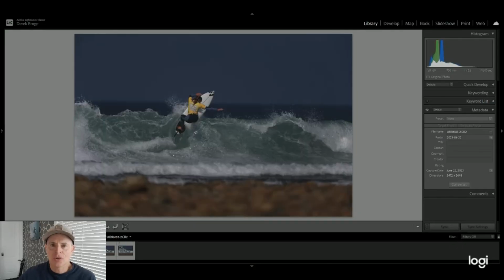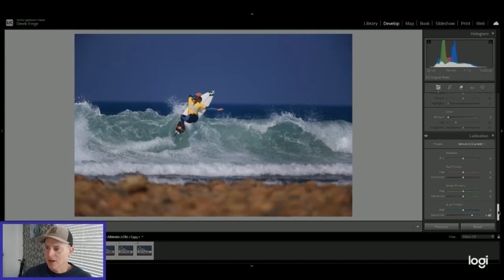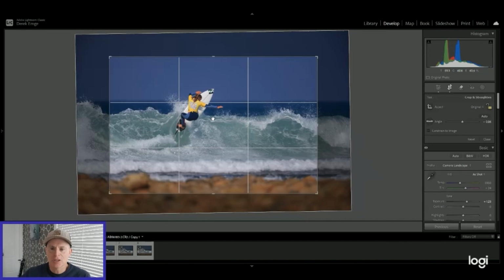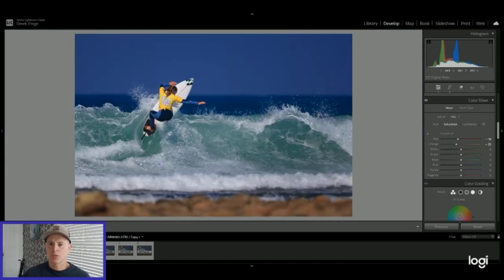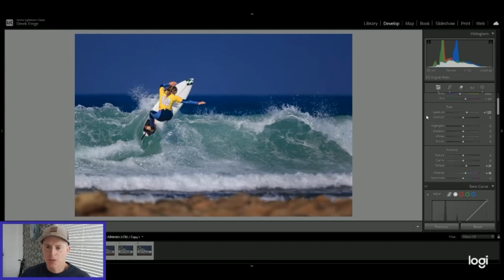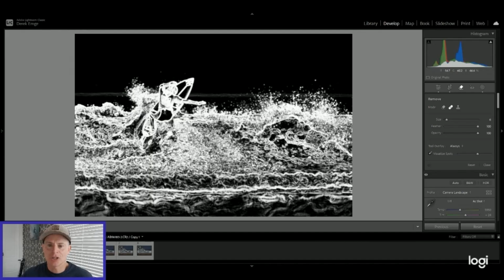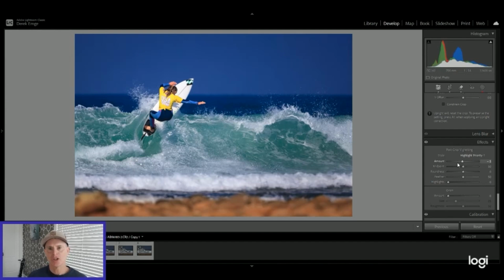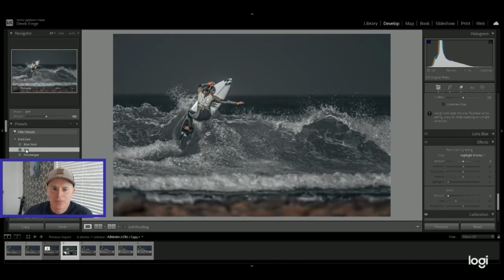Editing Surf Images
Follow my workflow from RAW to polished surf image to learn my tricks developed over the past couple of decades!